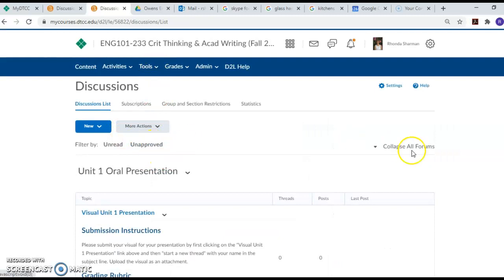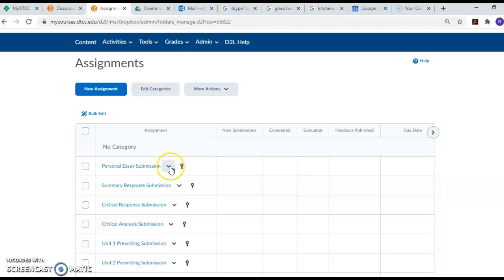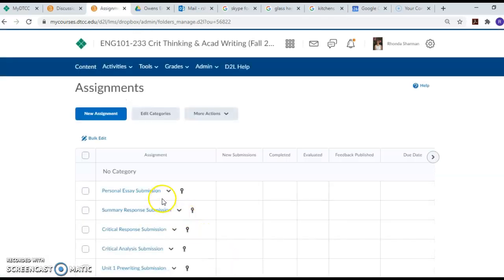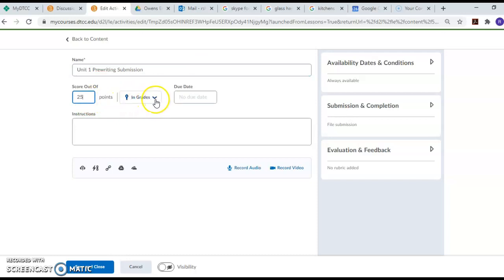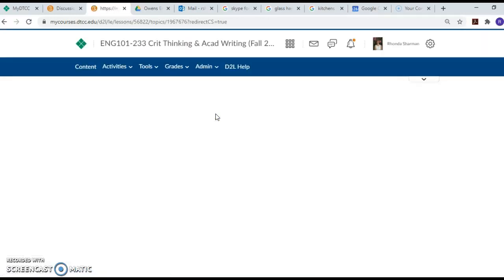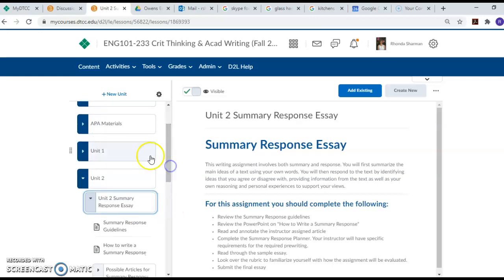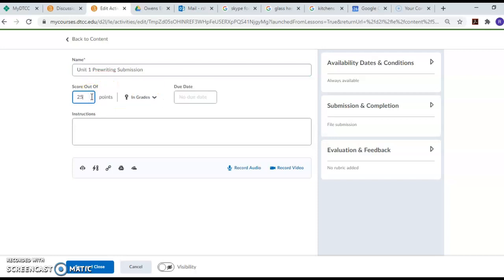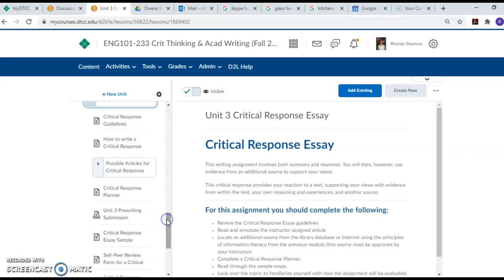Linking to Grades